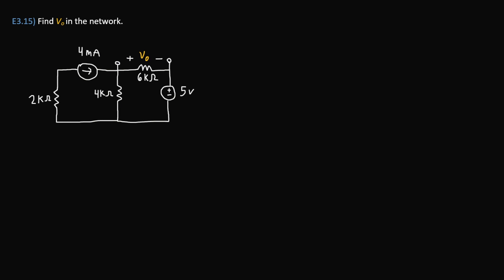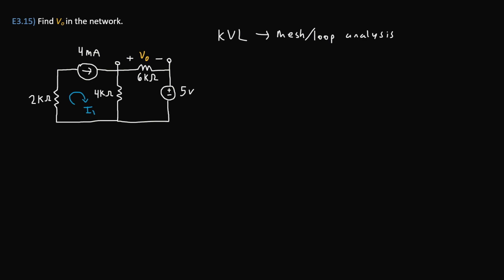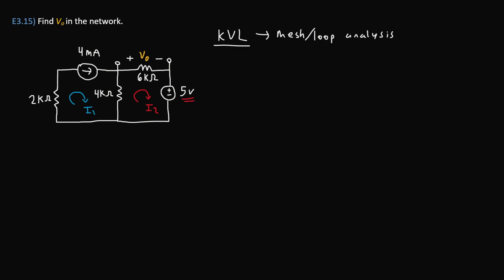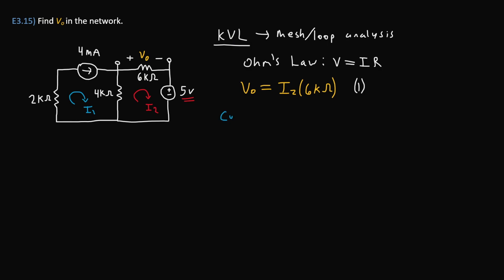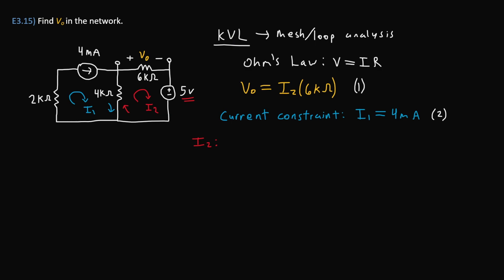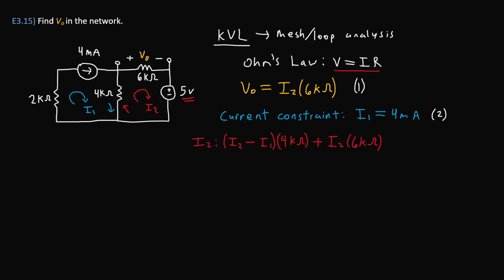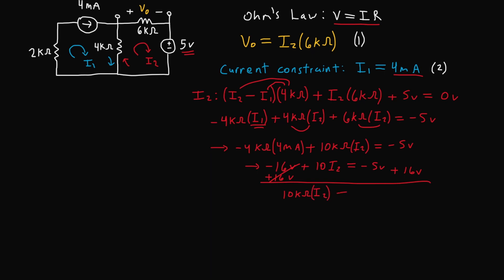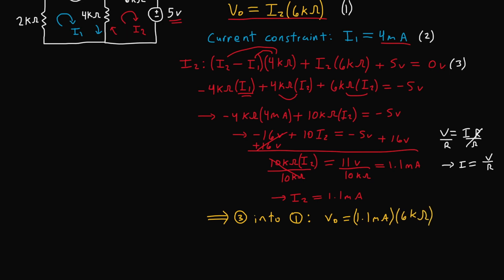Circuits: E3.15 (KVL, Loop/Mesh Analysis)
E3.15) Find Vo in the network.
In this circuits problem, we implement Kirchhoff's Voltage Law along with loop analysis in order to derive equations that help us find the value for Vo.